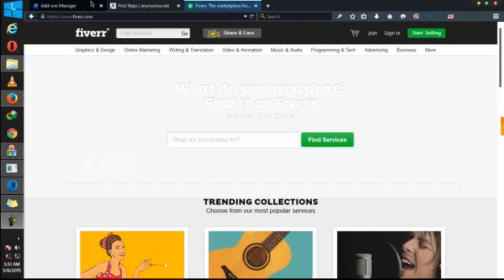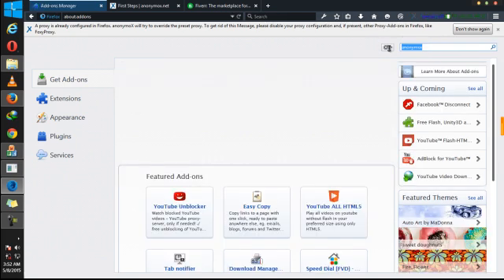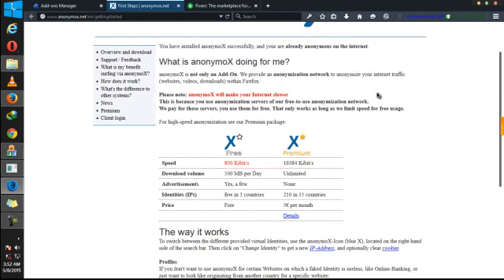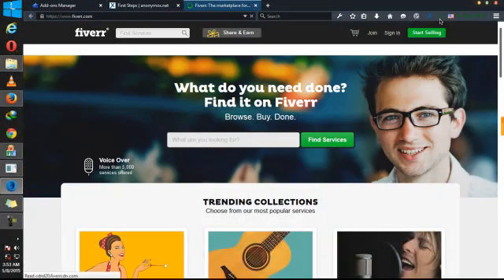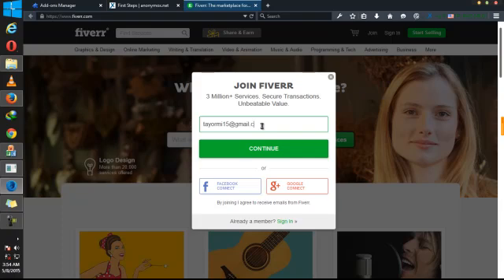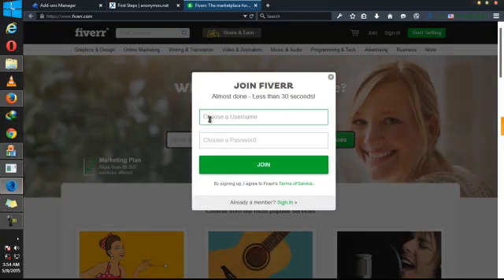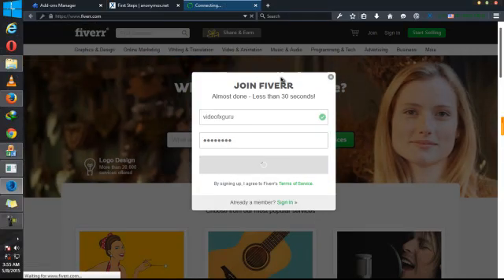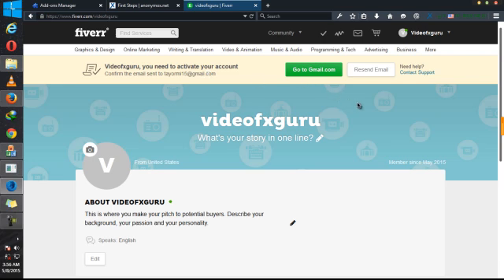How To Create A US Account on Fiverr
The Country you are determines the amount of sale you get on fiverr. Having a US account generates more sale than you can imagine. Here's a tutorial that shows you How you can open a US account.